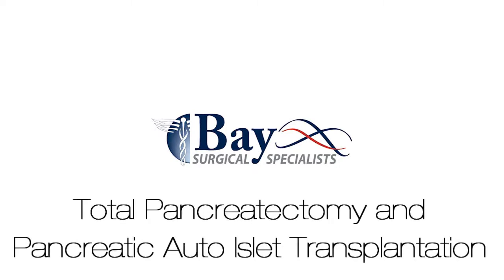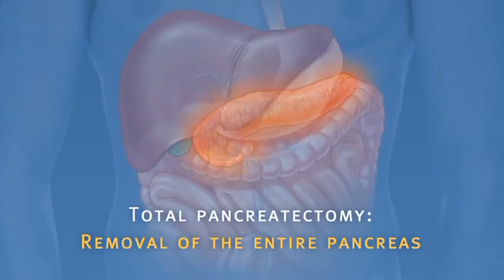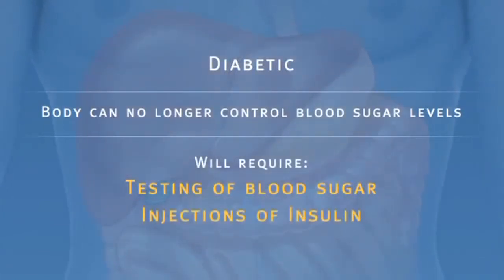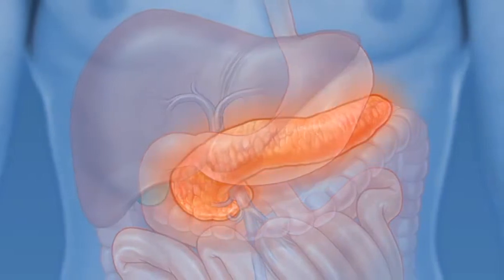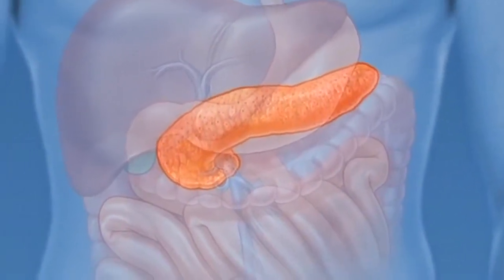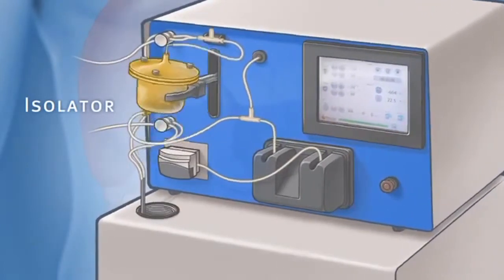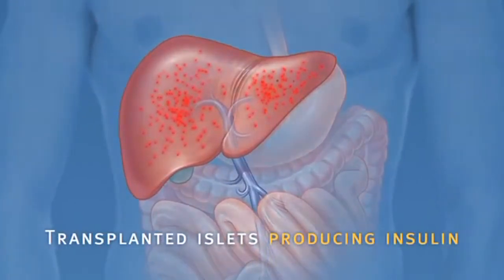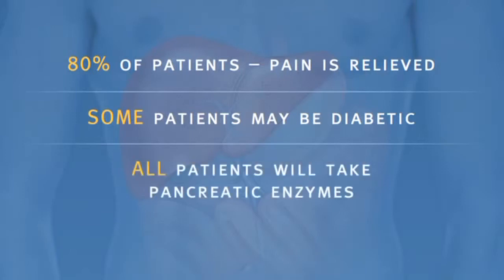Pancreatic Auto Islet Transplantation and Total Pancreatectomy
Pancreatic Auto Islet Transplantation is a method you use to maintain insulin production in patients with chronic pancreatitis undergoing Total Pancreatectomy

Bay Surgical Specialists
960 7th Ave N
St. Petersburg, FL 33705USA

"Pancreatic Auto Islet Transplantation","Total pancreatectomy", "Pancreas", "Pancreatectomy"," Insulin", "Diabetes", "General Surgery in St Petersburg"